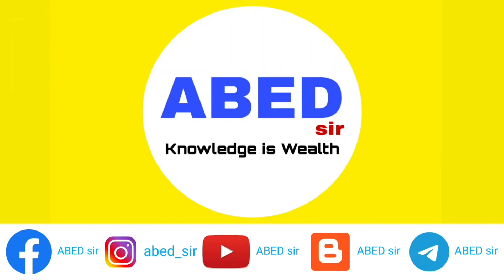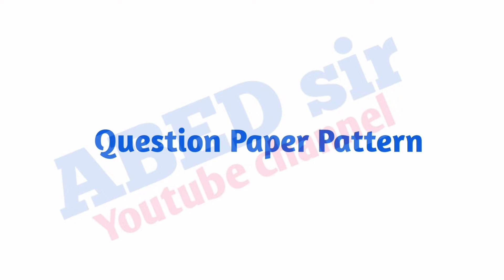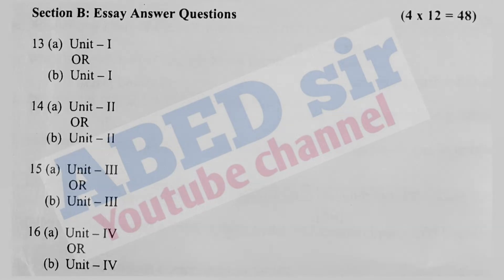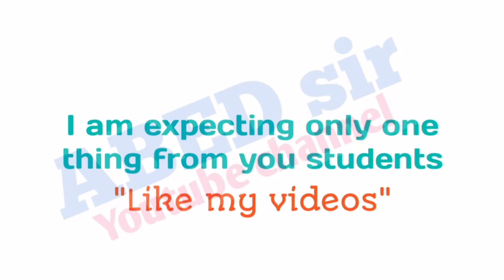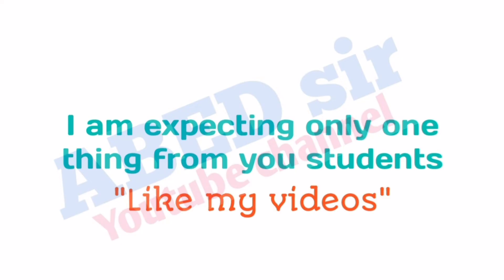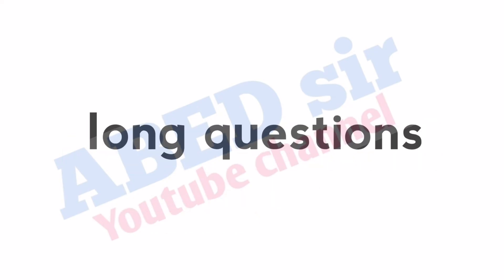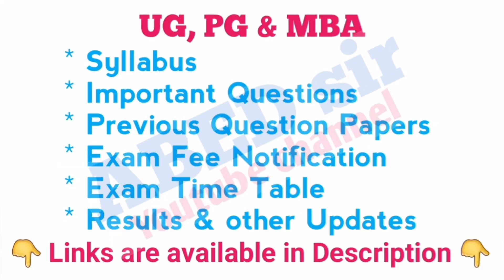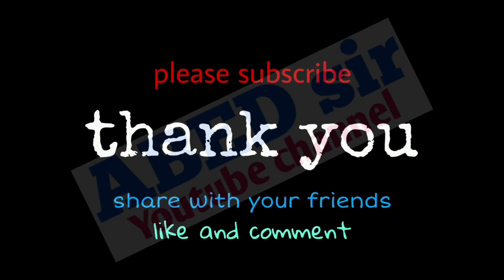Industrial Microbiology | Botany | Important Questions 2023 | BSc 5th Sem | UG | OU KU PU MGU SU TU